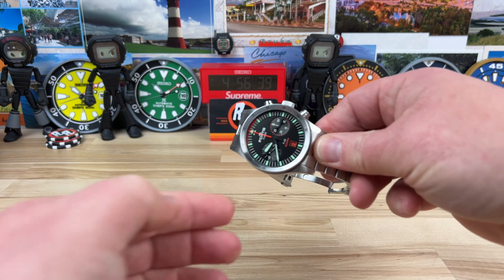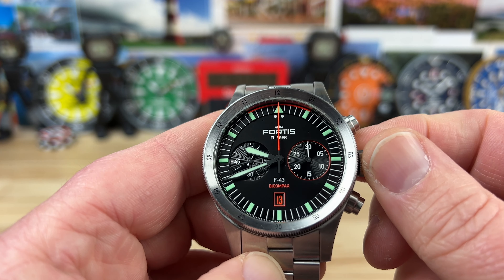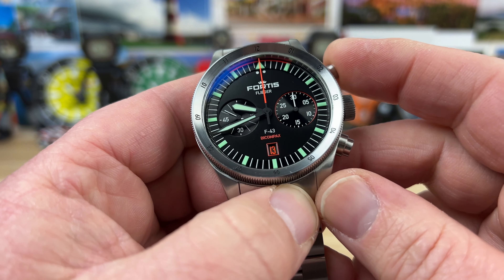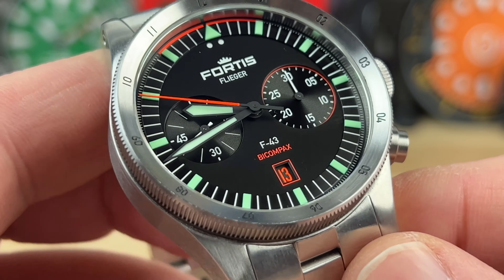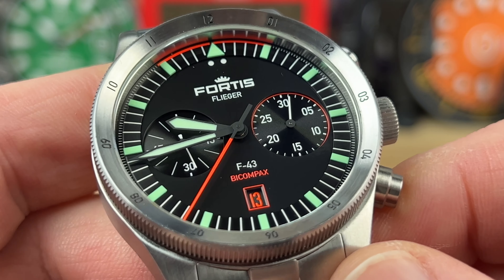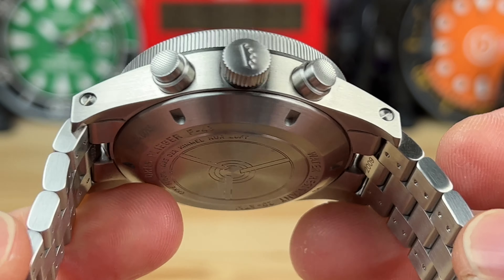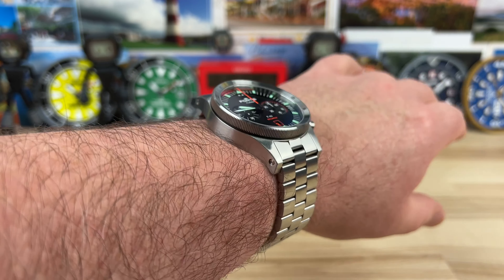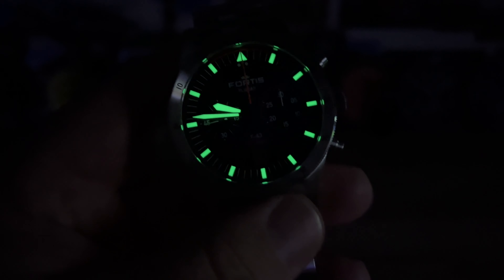Fortis Flieger F-43 BiCompex Chronograph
Width. 42.5mm
Lug to lug. 54.5mm
Thickness. 16.3mm
Lug opening. 21mm
Crown. 7.6mm
Weight. 226grams